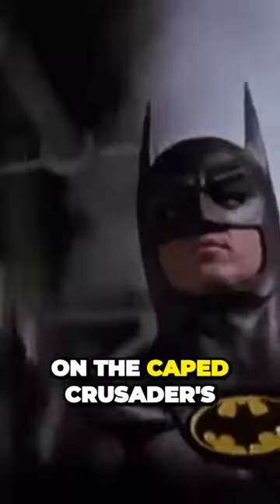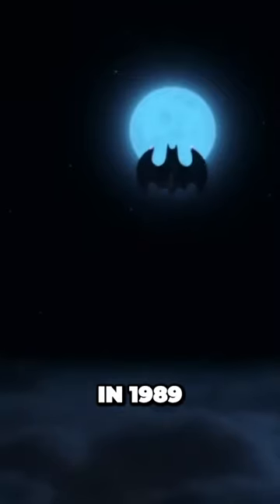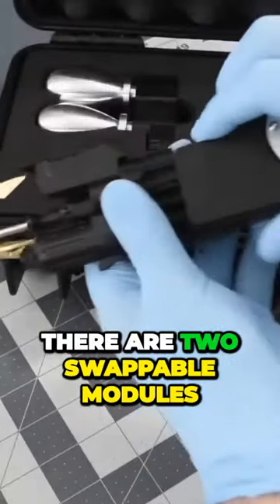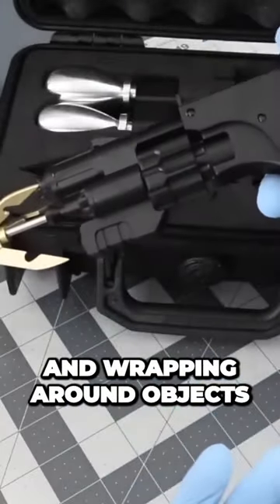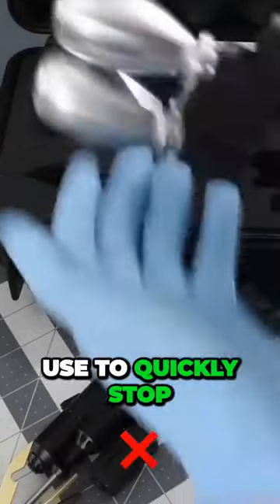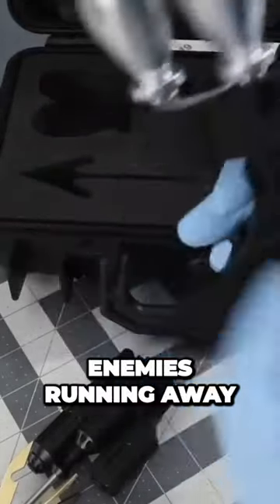Uncovering the Insane Batman Grappling Gun What You Didnt Know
The video effectively captures the attention of Batman fans with an intriguing hook and provides clear descriptions of the utility grappnall set. The speaker's enthusiasm creates a personal connection with viewers who may be interested in collecting movie replicas. Additionally, the video taps into the popular trend of collecting memorabilia. However, it could benefit from a stronger call to action for viewers.